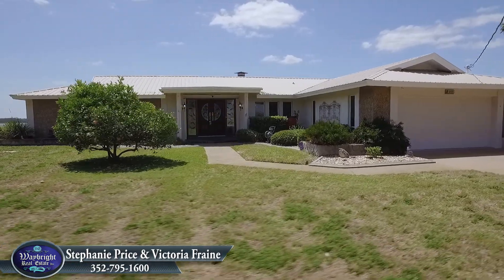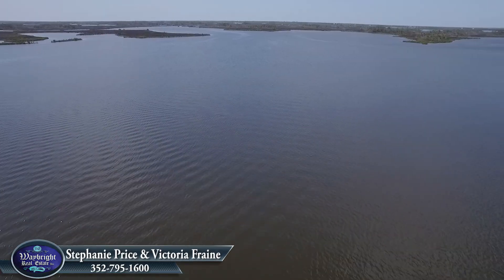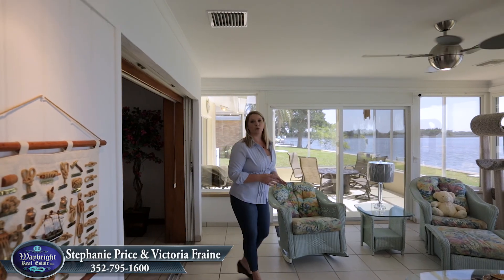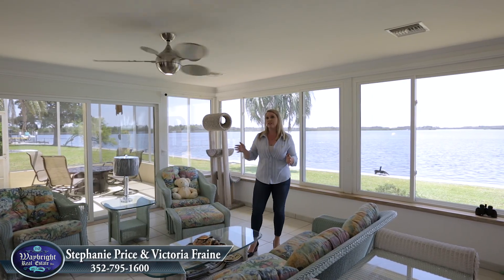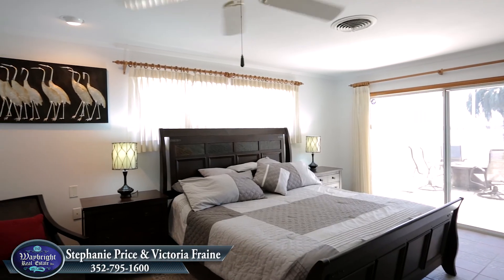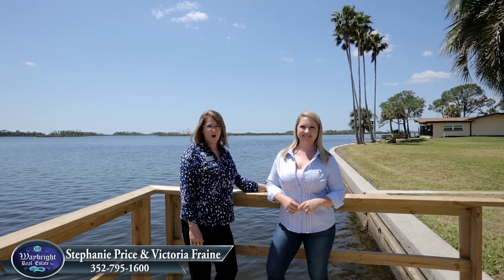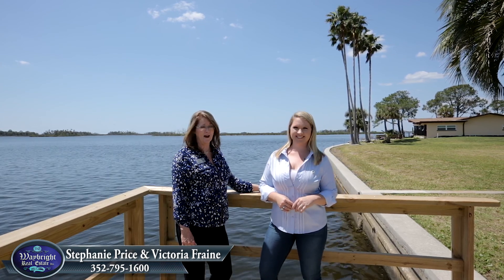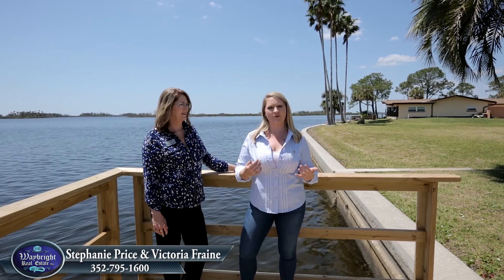12000 Bayshore Dr Crystal River, FL 34429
For more information on this property, please call Stephanie or Victoria at the number in the video.

P.V.T.